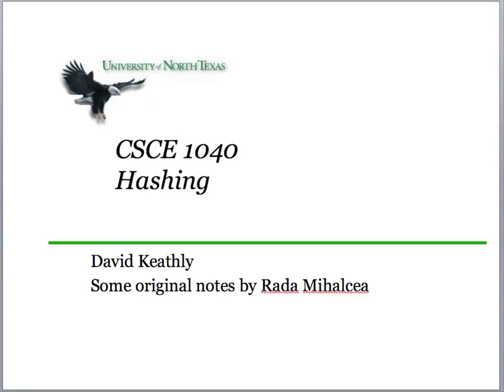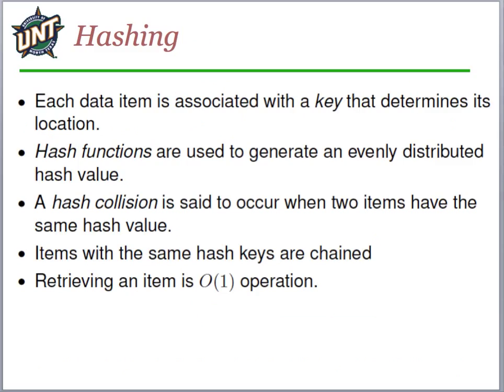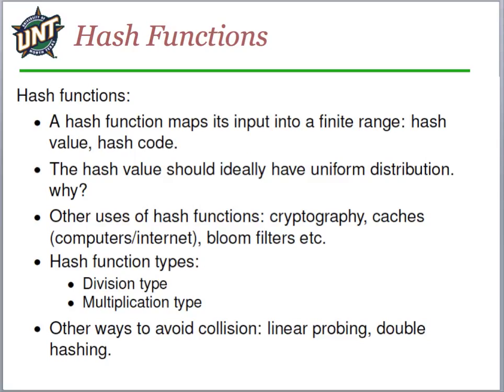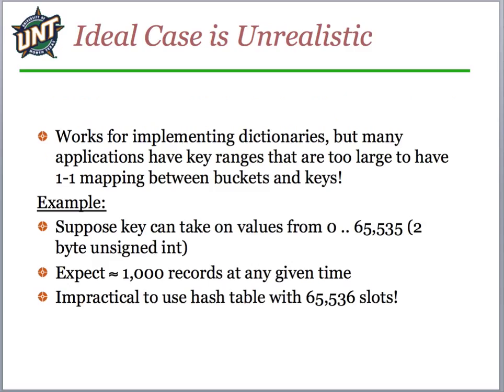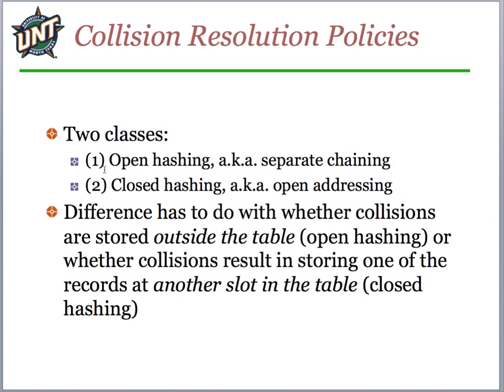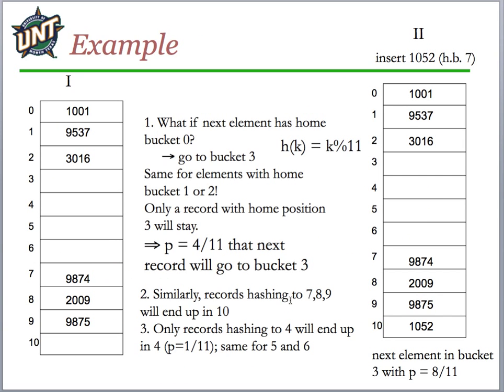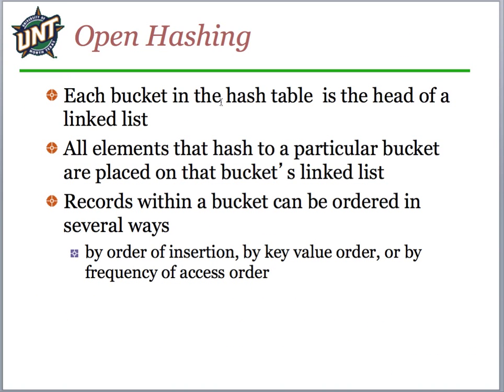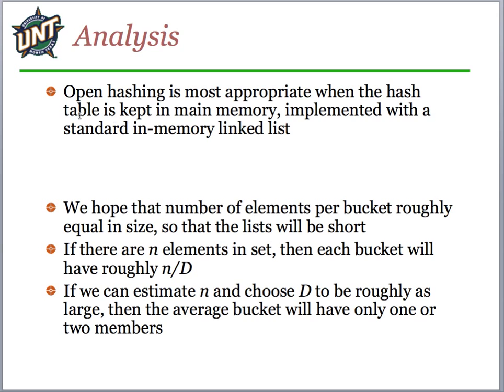hashing lecture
Lecture on hashing in C/C++